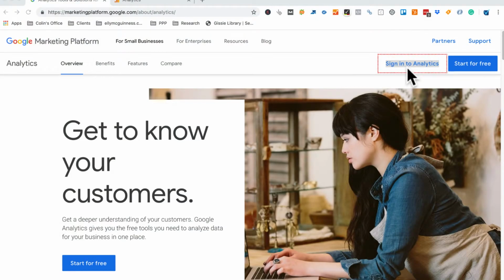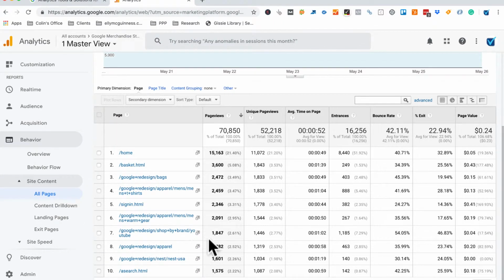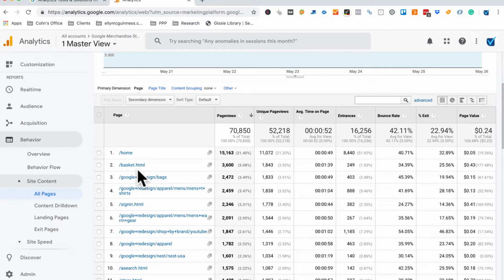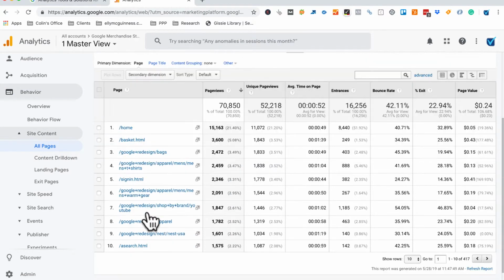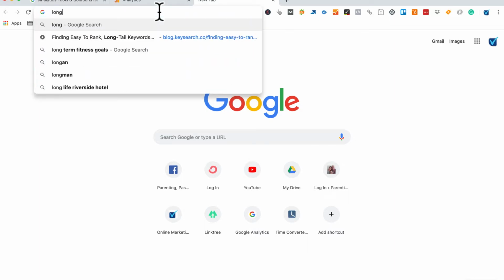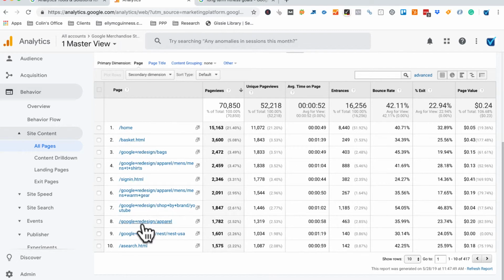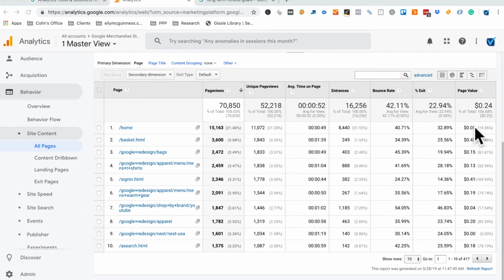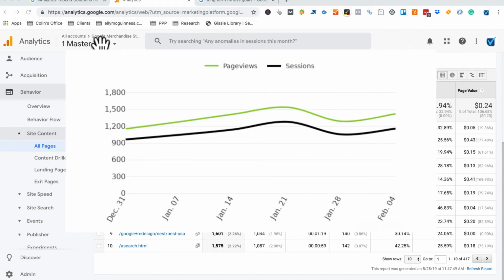Google Analytics Page Views | Website Effectiveness & Your Website ROI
Website Effectiveness & Your Website ROI | Use Google Analytics Google Analytics Page Views data to help you discover and improve WHAT interests people who visit your website

What do you think? Please use the comments section to share your own thoughts and/or questions and we'll reply as soon as we can.

LINKS MENTIONED IN THE VIDEO

OTHER RESOURCES YOU MAY FIND INTERESTING
for our latest offers, popular posts and FREE downloads related to parenting, unschooling, worldschooling, living life and location independent business and lifestyle interests.

for health and fitness recommendations, where to find out more about Elly and her FREE downloads.

► OnlineMarketing Done4You is an important part of how Parenting, Passports and Profits functions location independently. for our latest online marketing offers and useful resources

We're big fans of Amazon too so many of our links to products/gear we use are links to those products on Amazon. We are a participant in the Amazon Services LLC Associates Program, an affiliate advertising program designed to provide a means for us to earn fees by linking to Amazon.com and related sites.